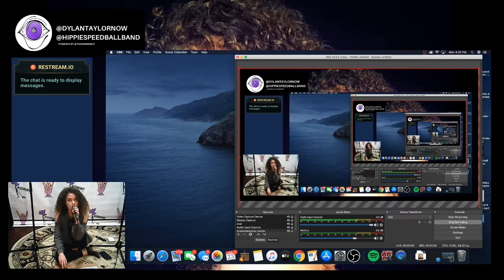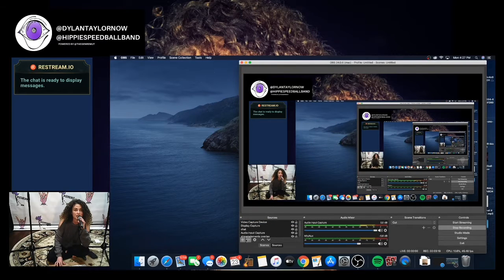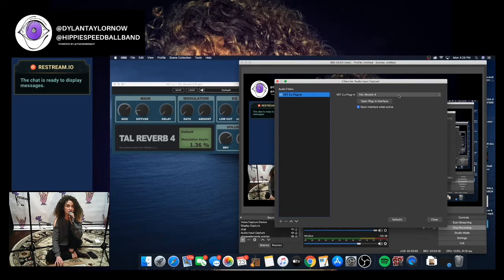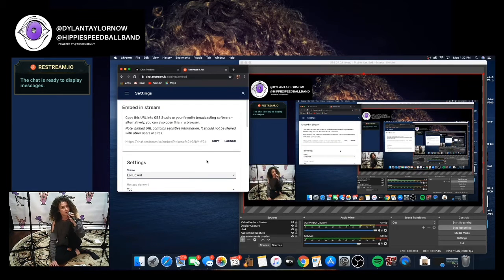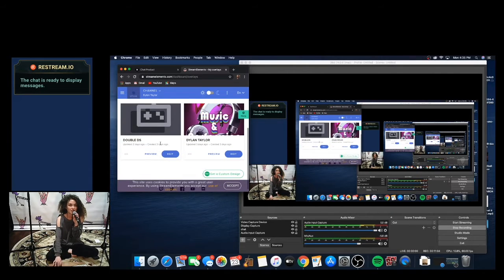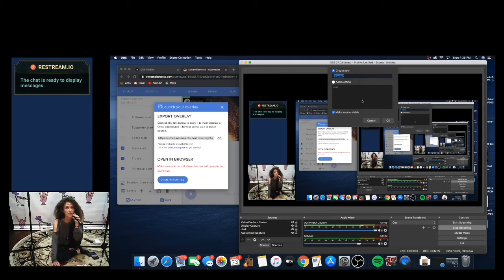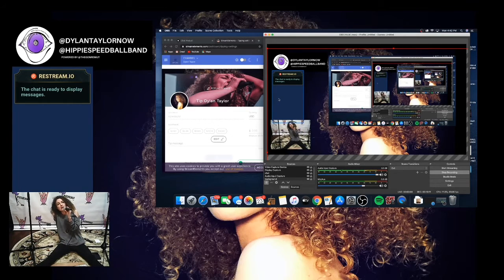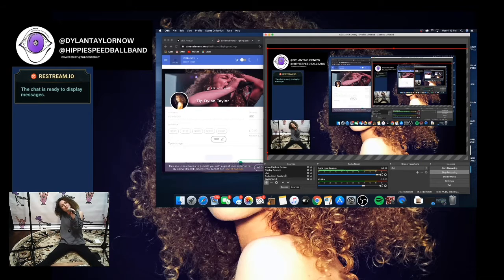Setting up a live stream show with comments and tips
GenreMut.com for links 🤘